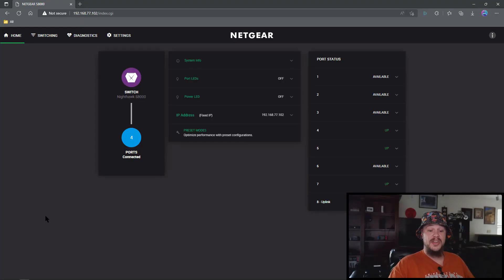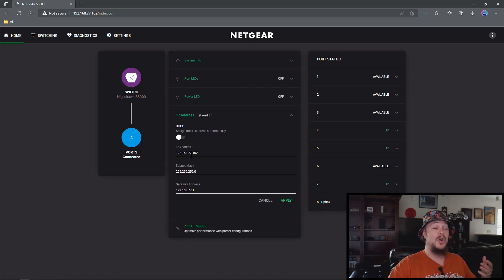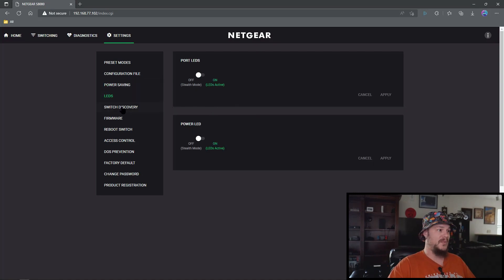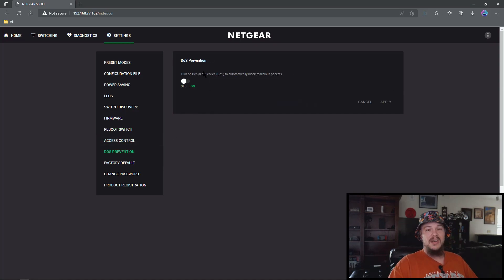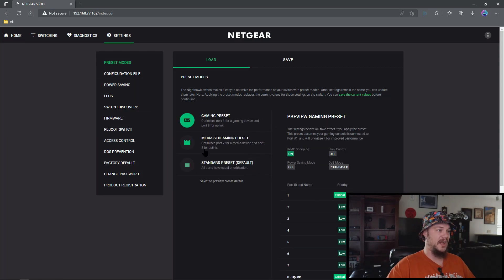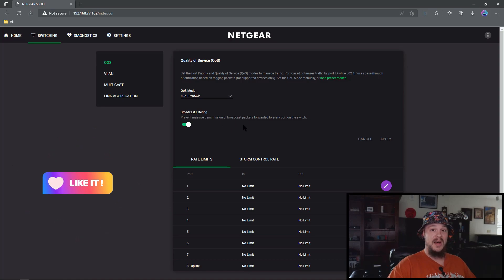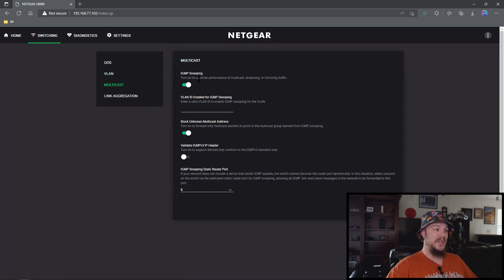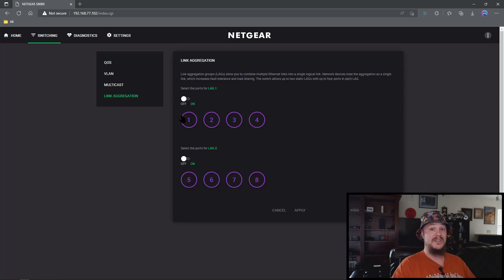netgear Netgear S8000 Switch QOS Settings For Routers With QOS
How to properly setup a netgear s8000 qos for routers with qos.